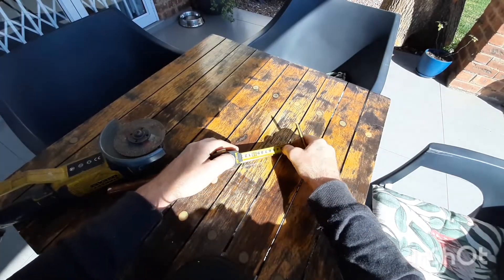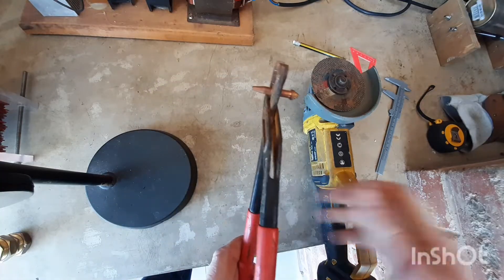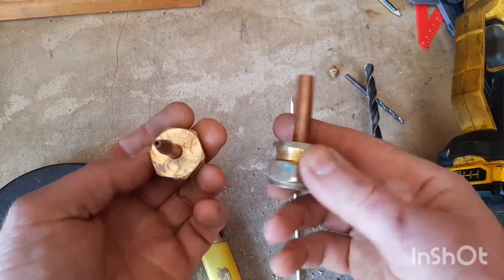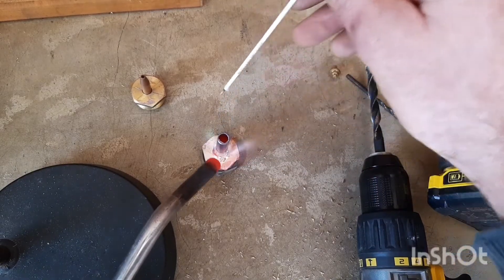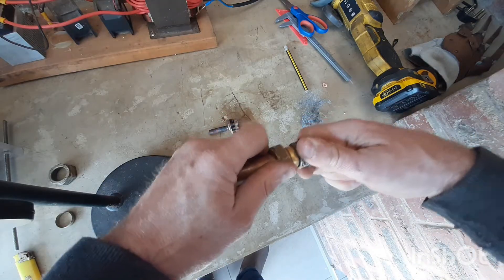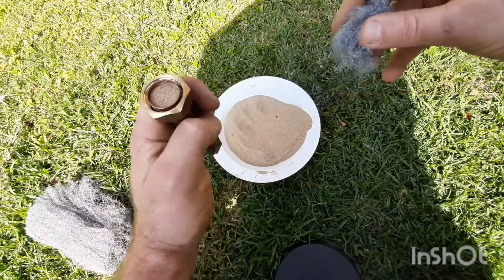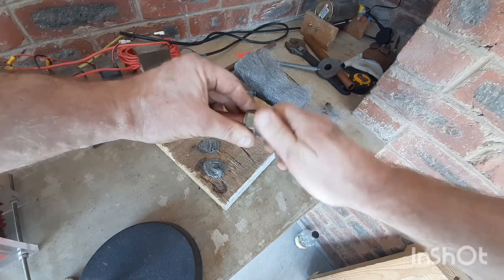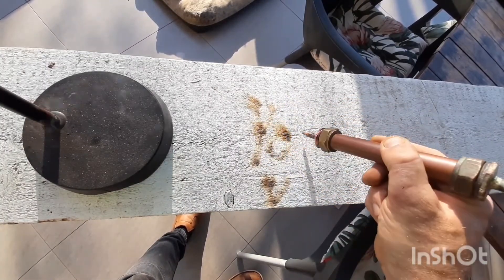How To Make a Hydrogen Flash Back Arrestor battery Water to Fuel !!